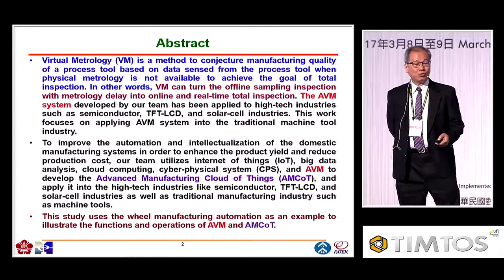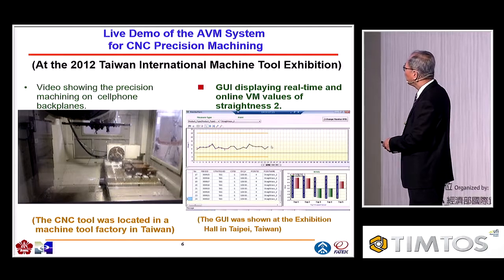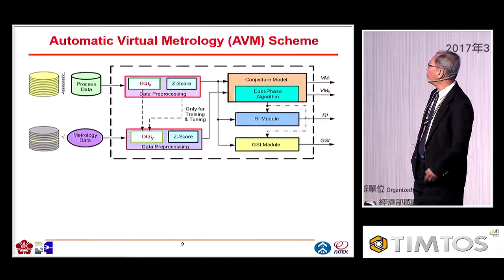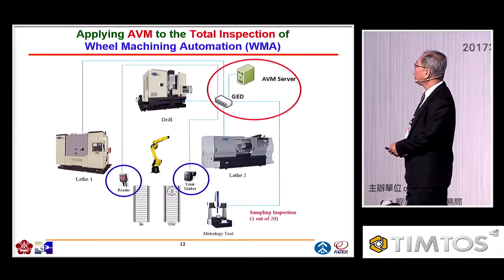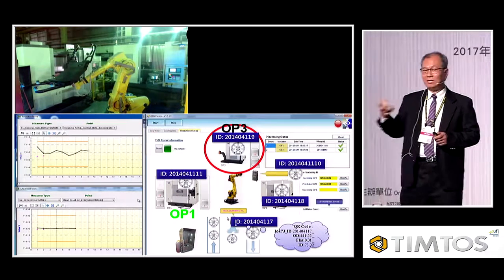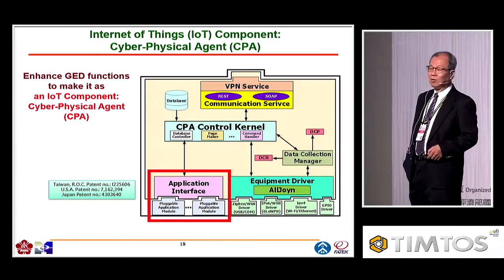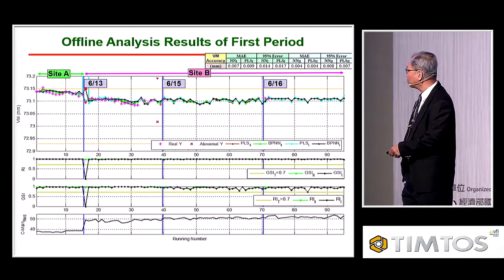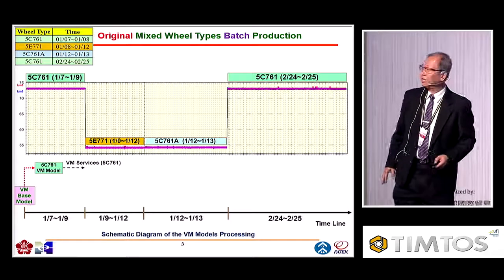Speech Recording of “Applying AVM and Advanced Manufacturing Cloud of Things for Wheel Machining Aut